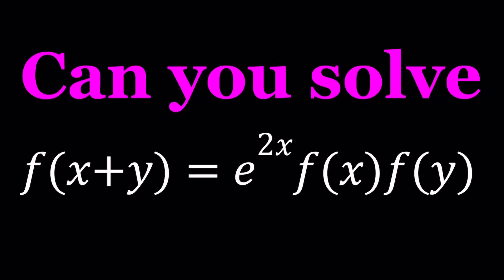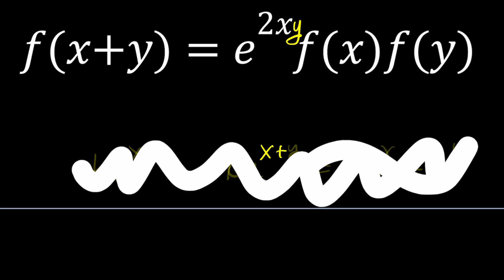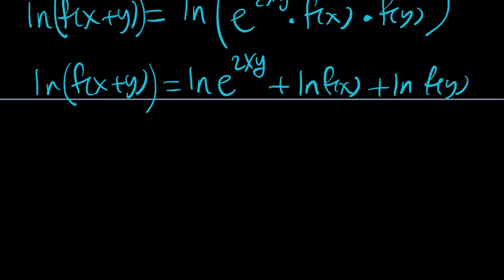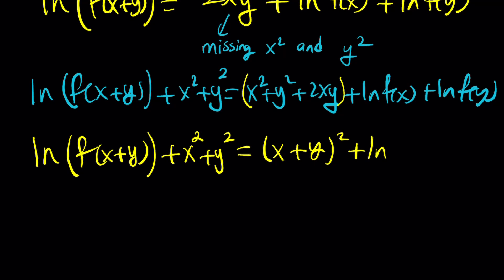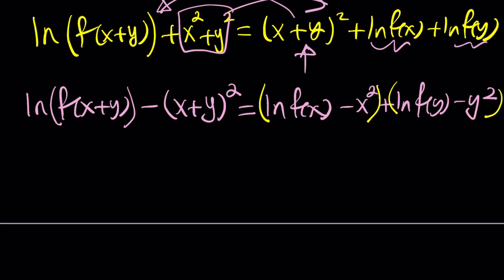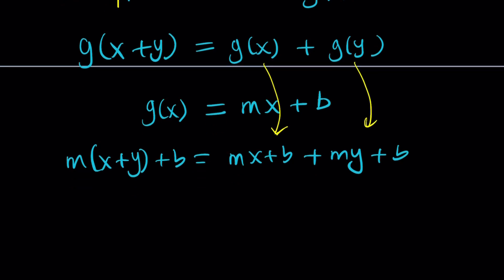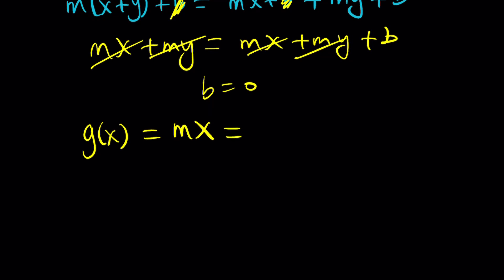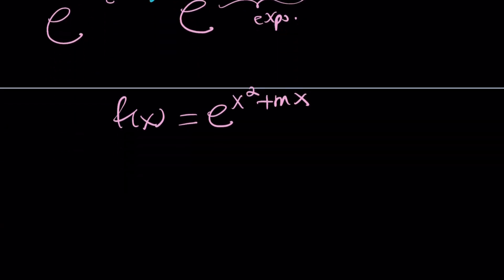Solving A Nice Functional Equation